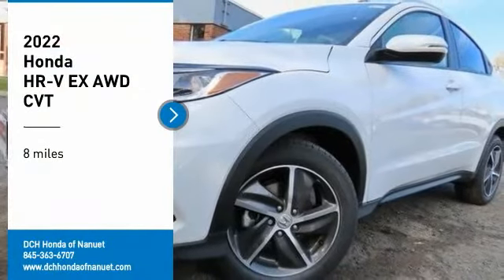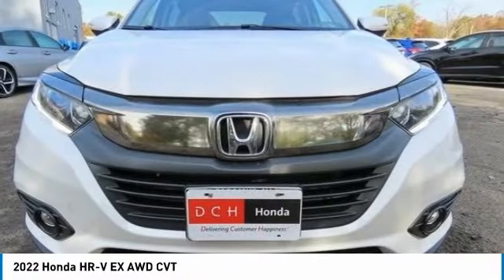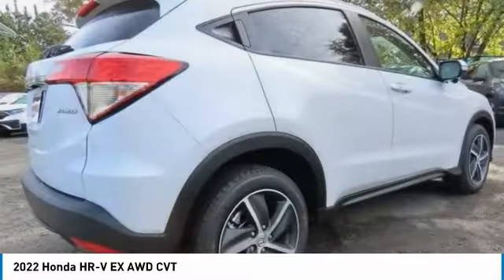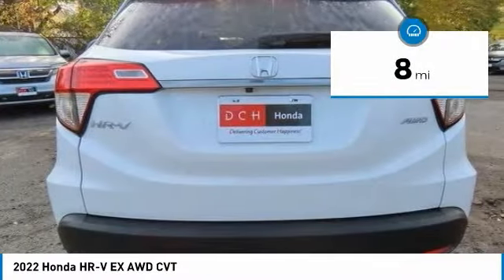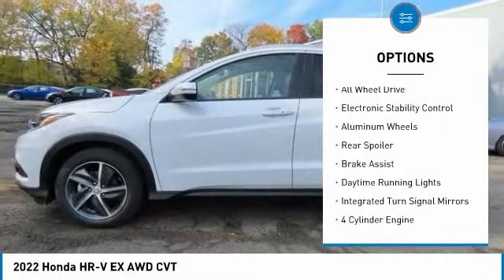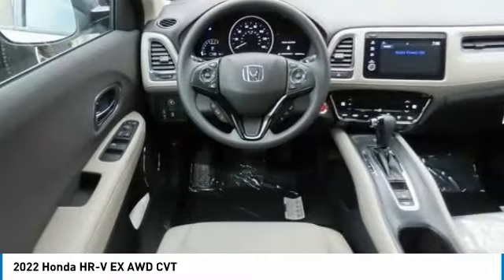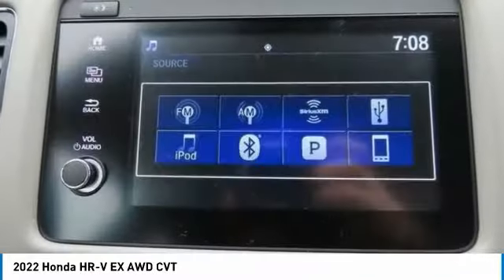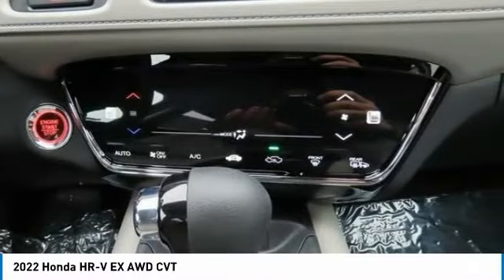2022 Honda HR-V Nanuet NY HN22S052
2022 Honda HR-V EX AWD CVT

Platinum White 2022 Honda HR-V EX AWD CVT 1.8L I4 SOHC 16V i-VTECbrbrRecent Arrival! 26/31 City/Highway MPG